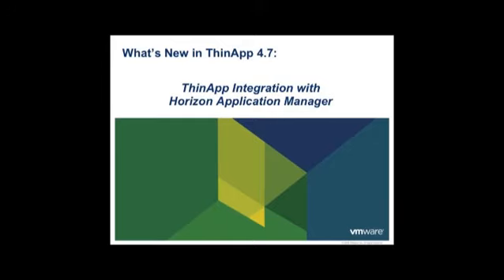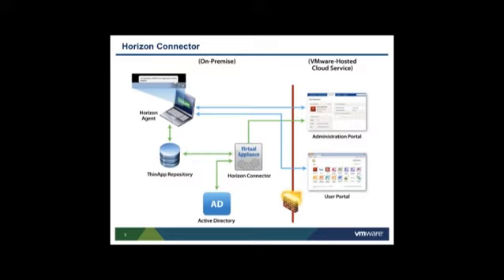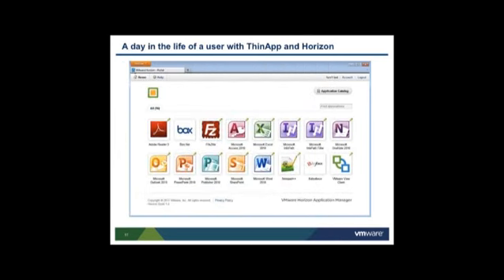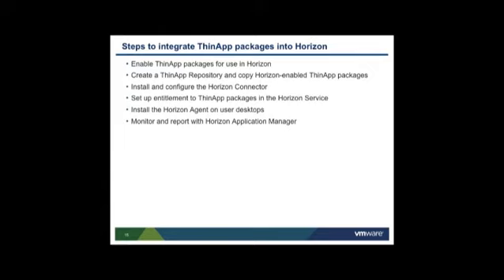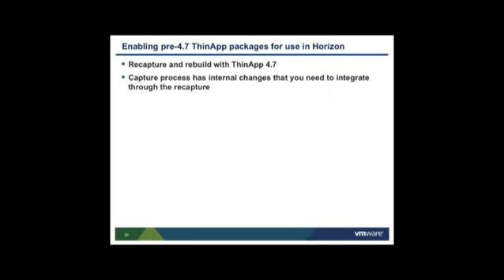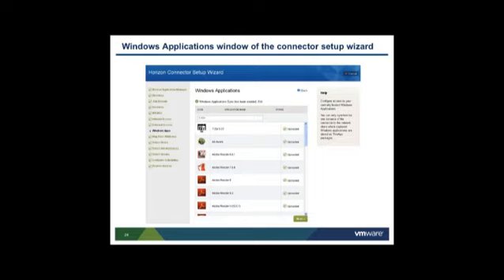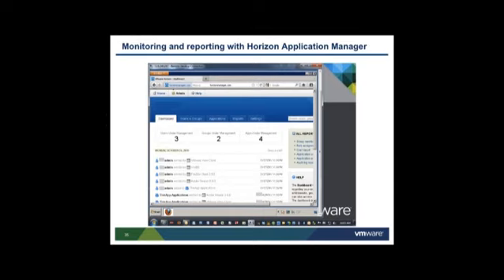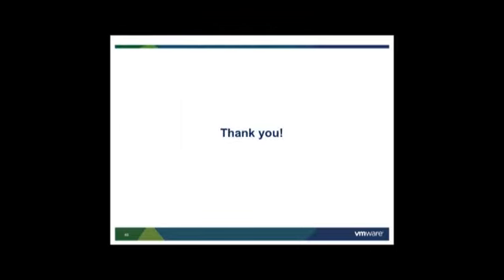What's New in VMware ThinApp 4.7